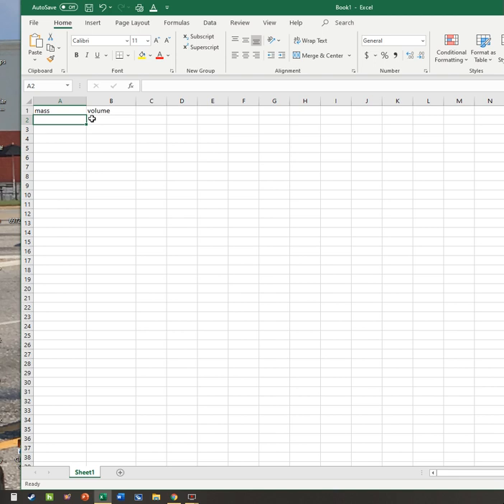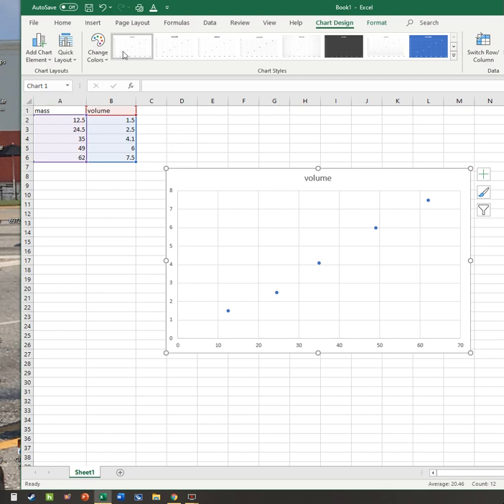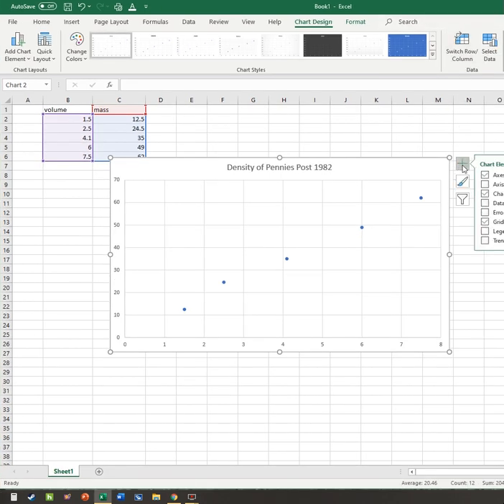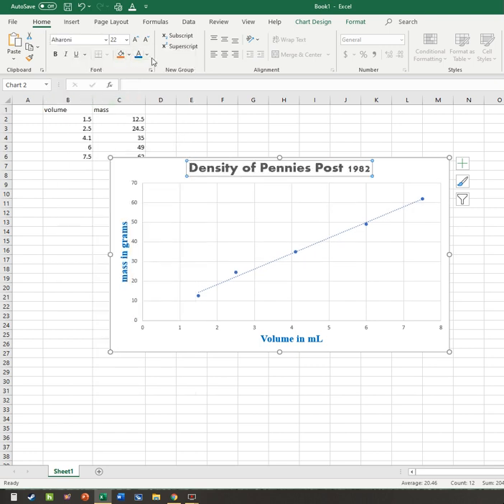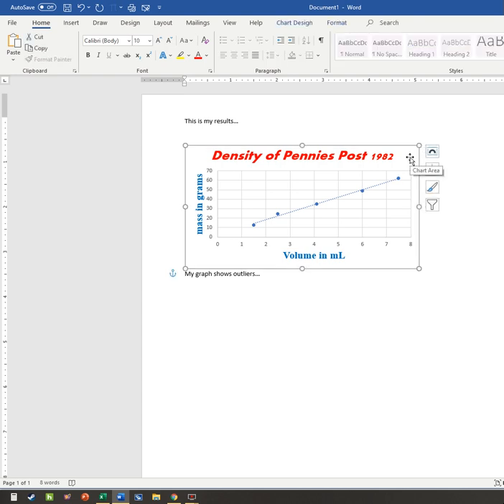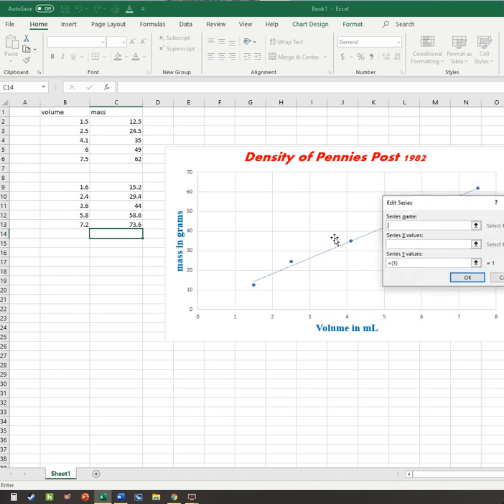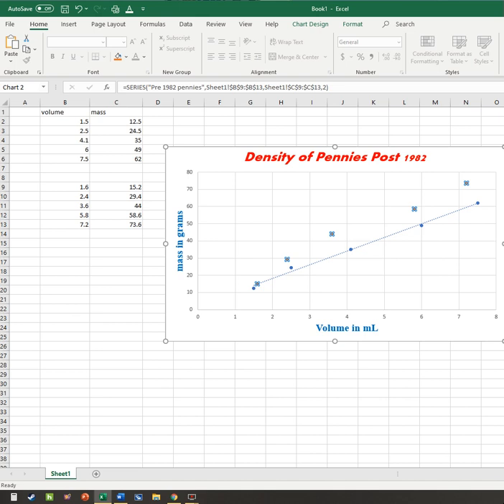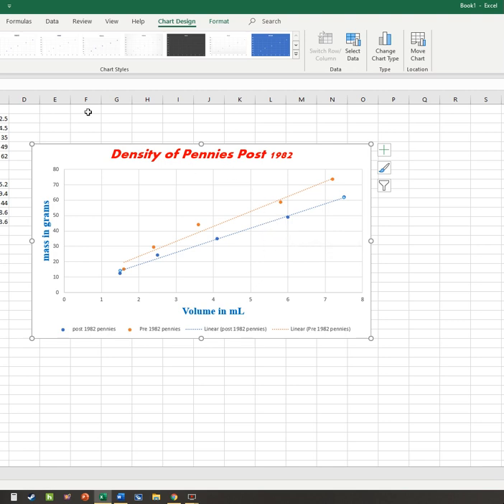Quick and Easy Graphing with Excel